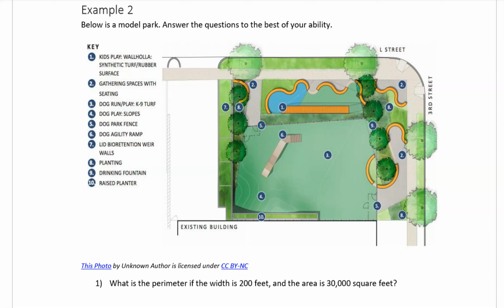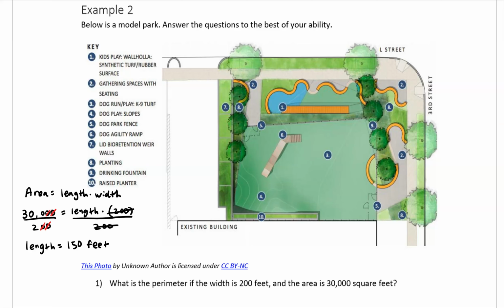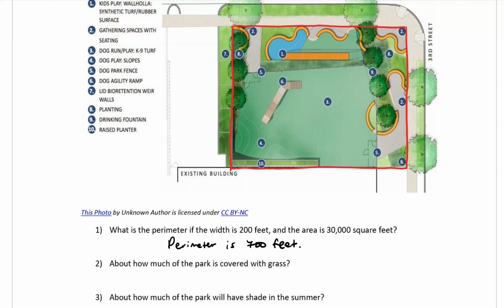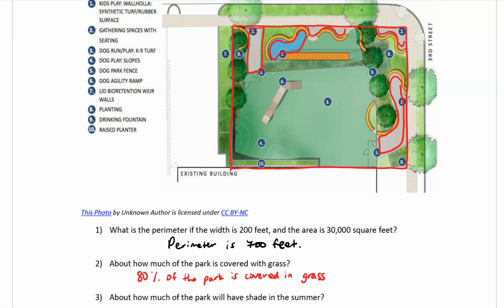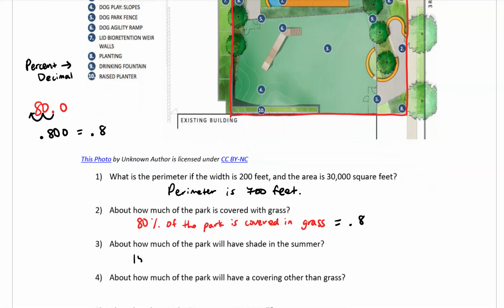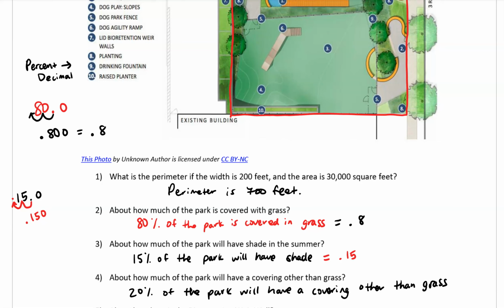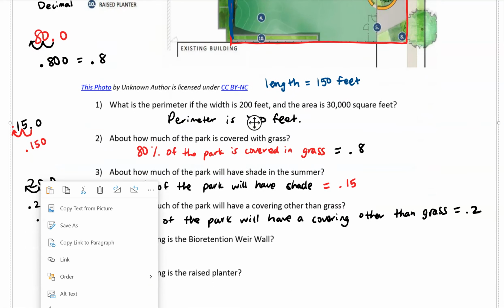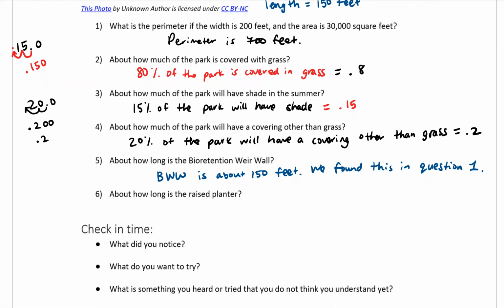Percentages Decimals and Equations Part 2